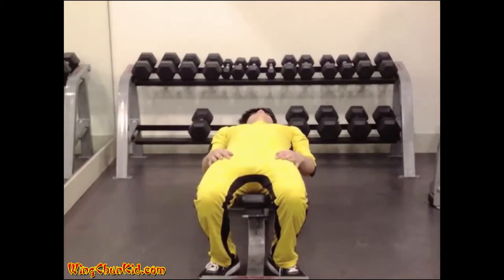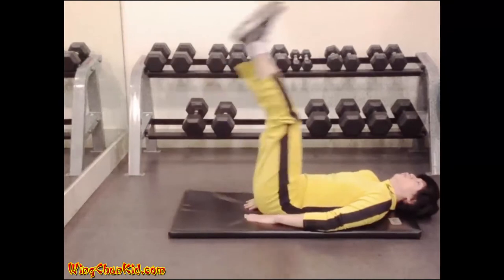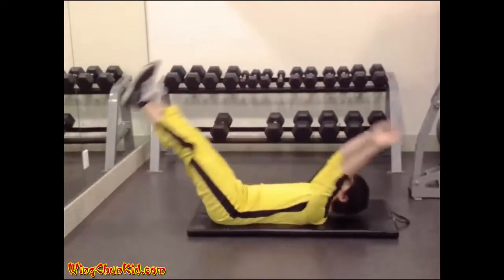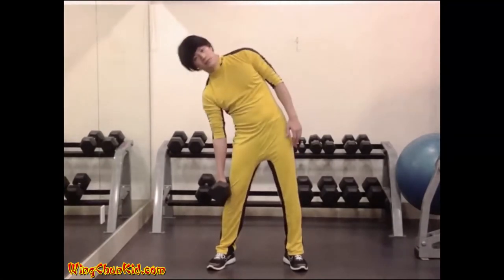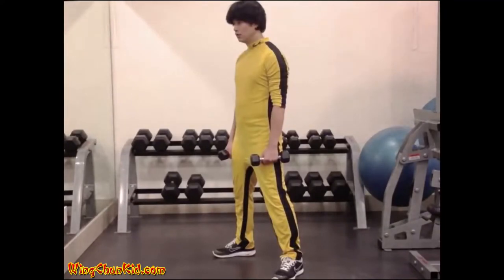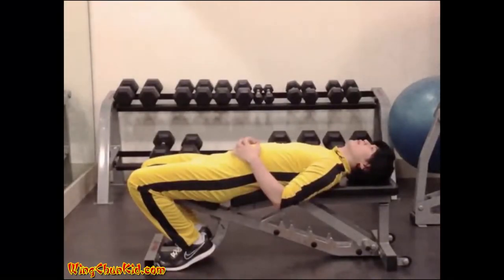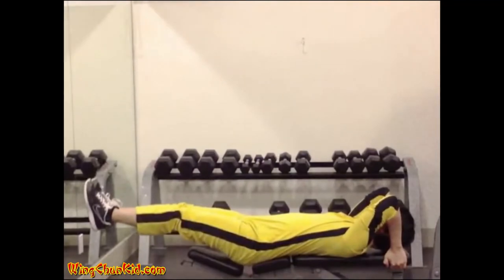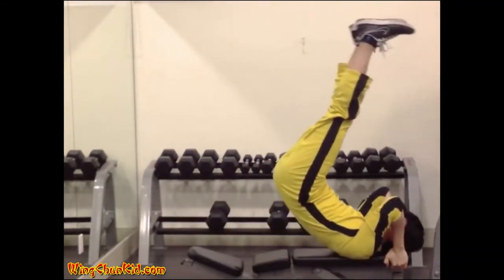How To Make Six Packs - Bruce Lee Abs Workout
Here is my 100% free 5 steps guide to make six packs fast at home without a gym.
(The links may contain paid ads..)

Here some products for your healthy life...

2.How to Dunk - Online Fitness Trainer Subscription!

3.The 2 Week Diet - No.1 Best Selling Weight Loss Diet Offer

Thankyou.❤️